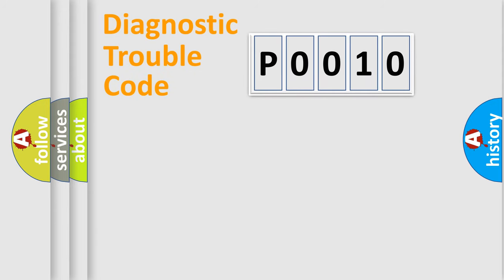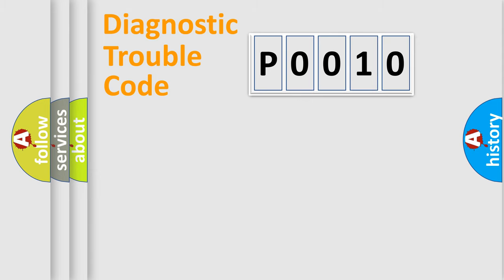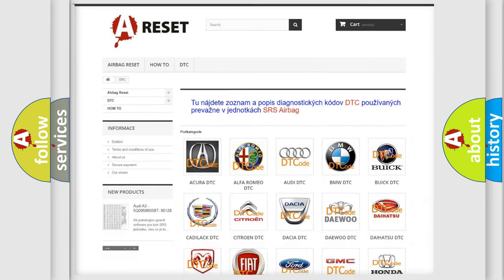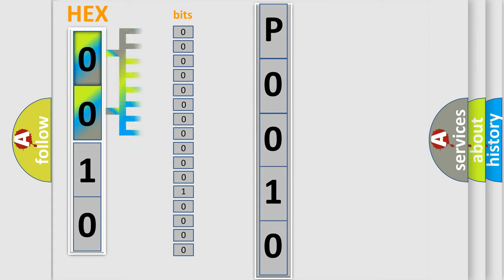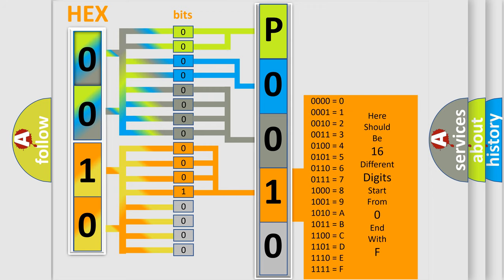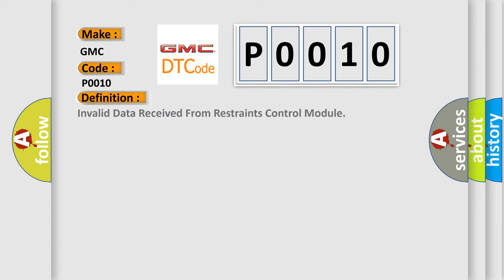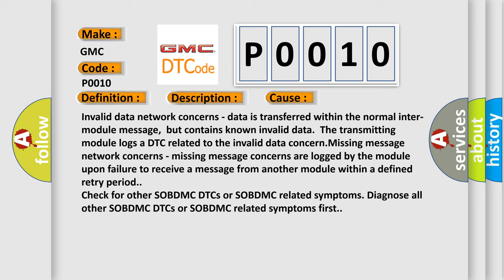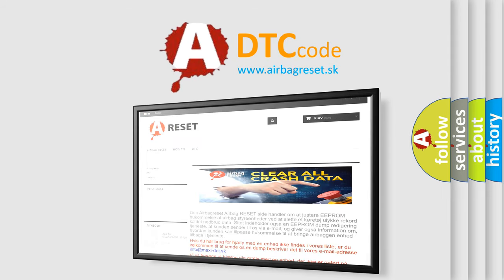DTC GMC P0010 Short Explanation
Contents:
0:21 Basic DTC analysis according to OBD2 protocol standard.
1:48 Insight into programming
2:58 A diagnostically understandable description of the Diagnostic Trouble Code
3:05 Basic error definition

Make:
GMC
Code:
P0010
Definition:
Invalid Data Received From Restraints Control Module
Description: